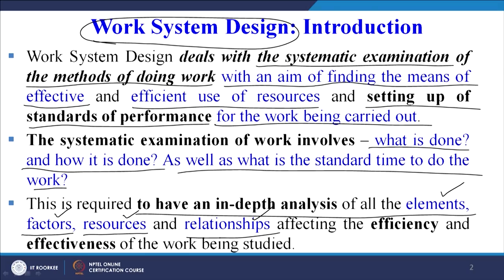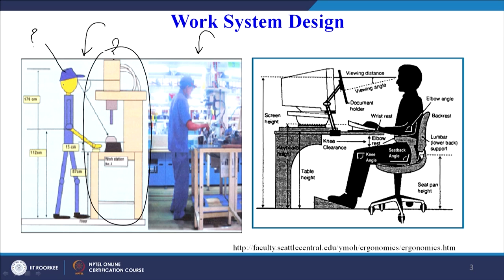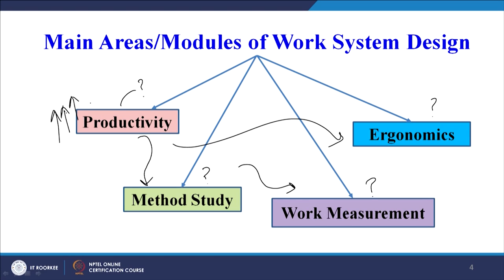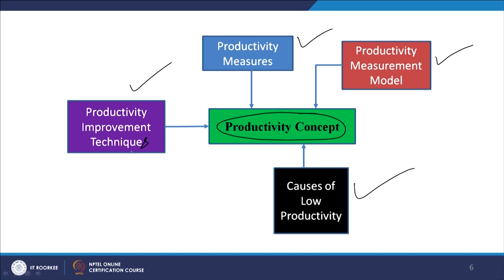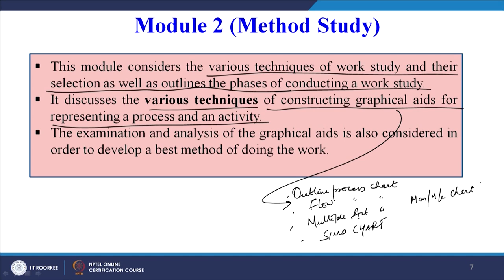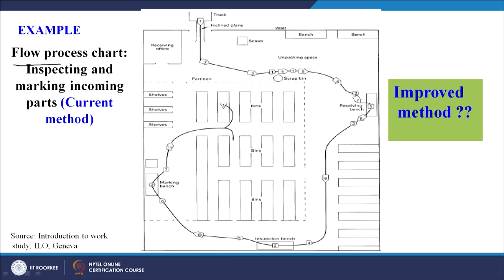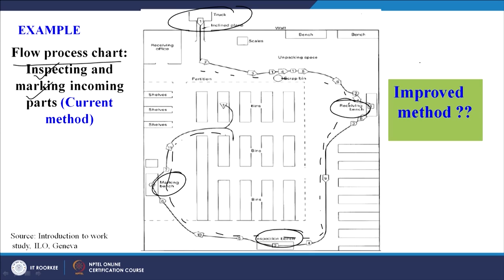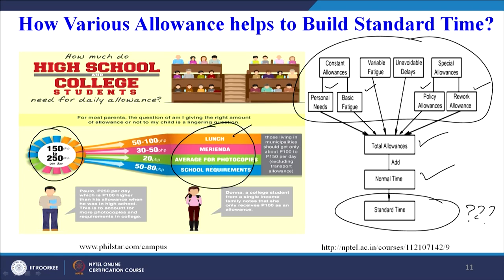Work System Design: Introduction